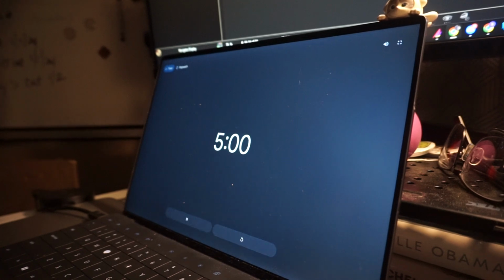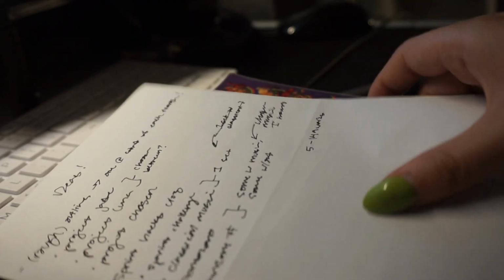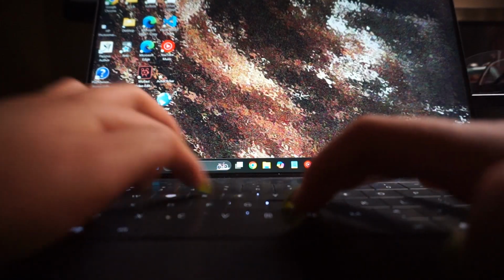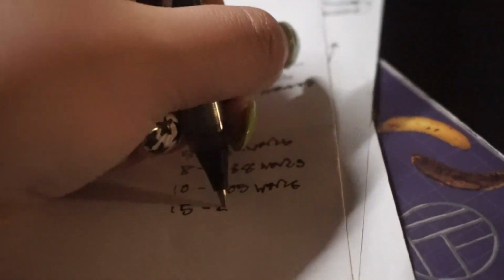which sprint method is BEST? // writing vlog!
hello! welcome to a special writing vlog: a writing EXPERIMENT vlog!! this time, we're testing which sprint method is best for me: my sprint challenge, pomodoro, or random number sprints!!

TIMESTAMPS:
0:00 - intro
4:56 - sprint challenge
11:43 - pomodoro
19:13 - random number generator
22:14 - final conclusions